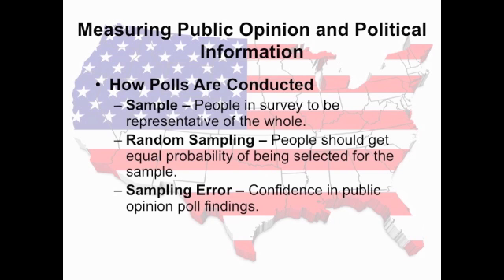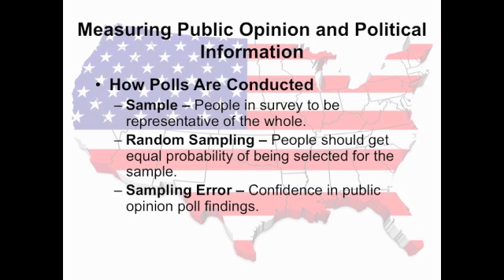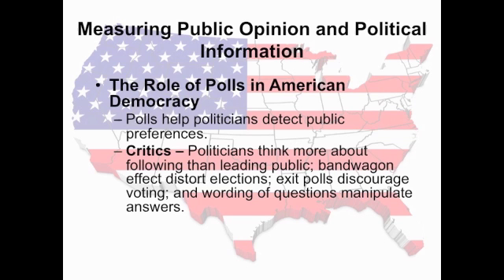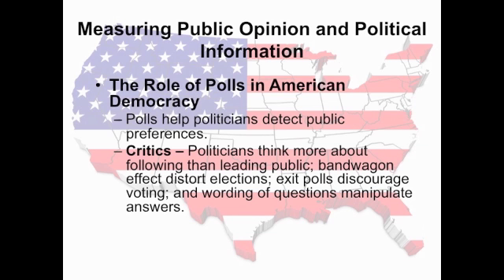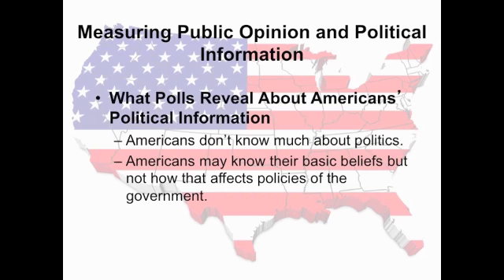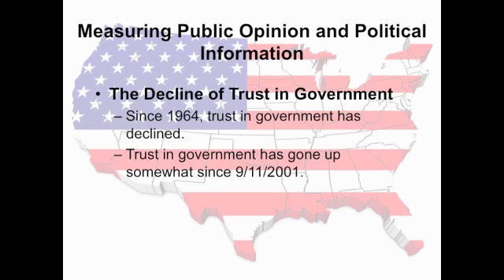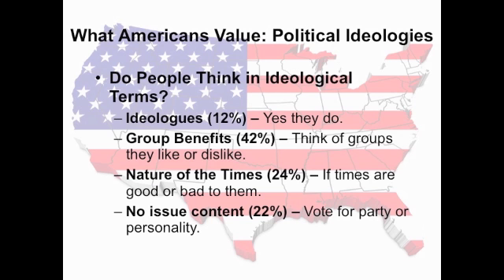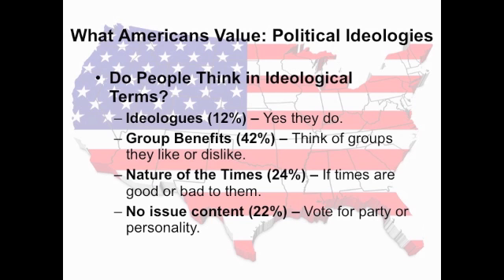Public Opinion and Political Action, Part 2